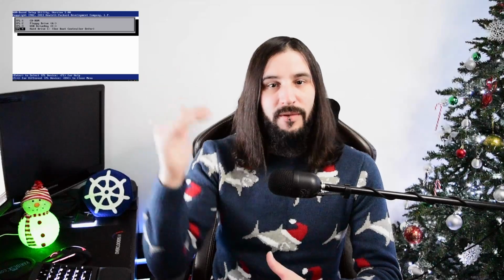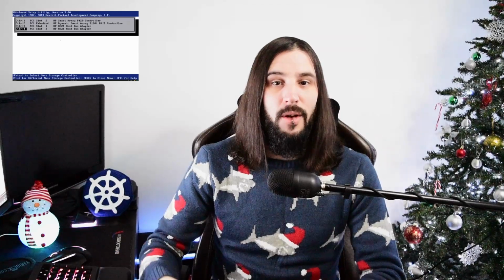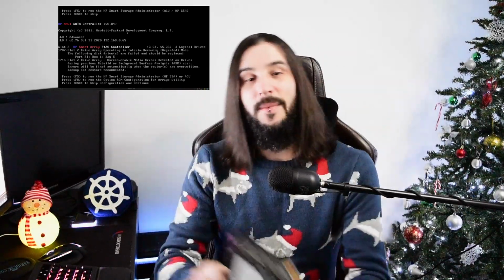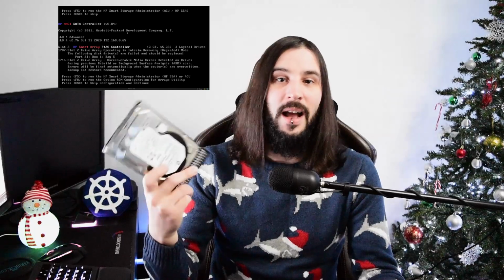What Is The Difference Between LEGACY BIOS And UEFI BIOS?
This video gives you an introduction to the BIOS and UEFI with a walk through of what they are and some examples on how they work.

00:00 - In This Video
00:08 - Intro
00:21 - So what is it?
02:34 - The Differences
06:24 - Legacy BIOS
08:33 - UEFI BIOS
13:10 - Wrap Up
14:42 - Outro
14:59 - Fails